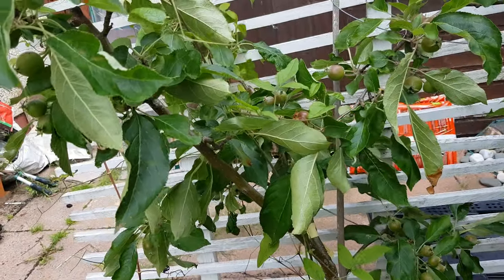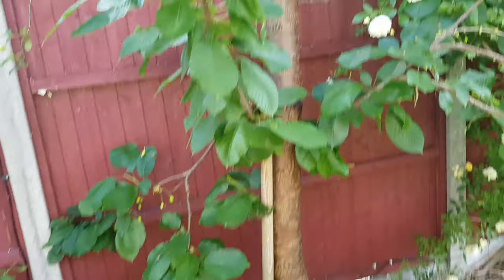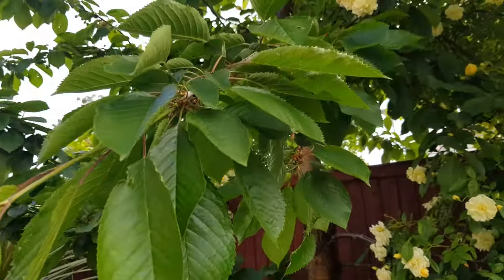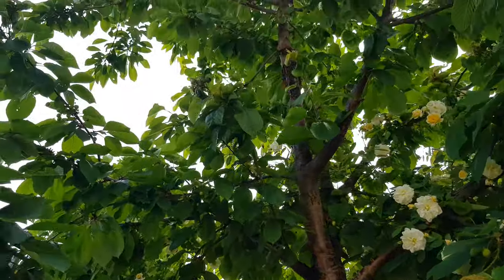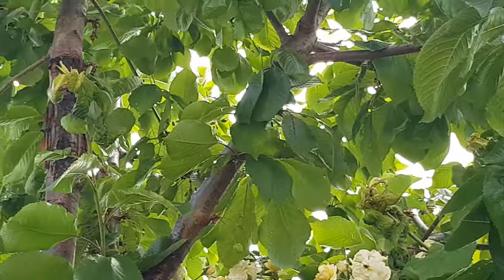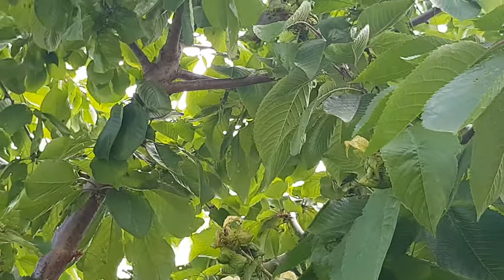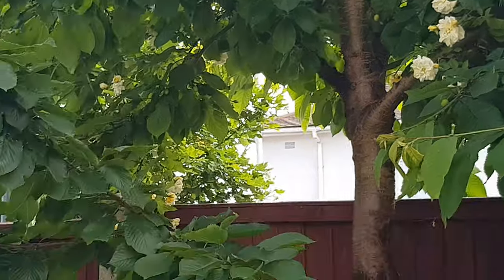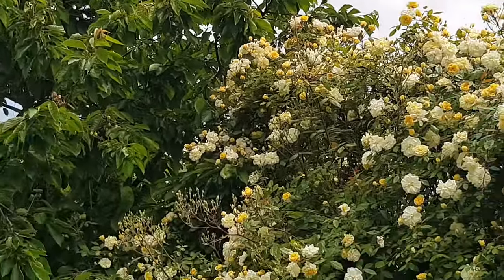How to CONTROL and STOP Blackfly /APHIDS on Cherry Fruit Trees| Organic ways to control APHIDS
Dear Plant Friends,
I know how frustrating aphids can be. They are also know as Green Fly or black fly and they come in many colours.  You can use many organic methods but if you have decided to go for spray, best ones are organic ones . Synthetic ones can threaten the friendly insects (bees, ladybirds etc).   Here is the link to organic ones

You can also buy yellow sticky tape to attract them.  I have never used them but link is below: